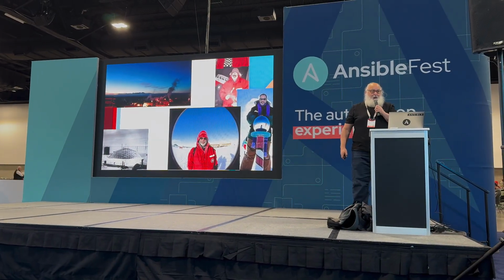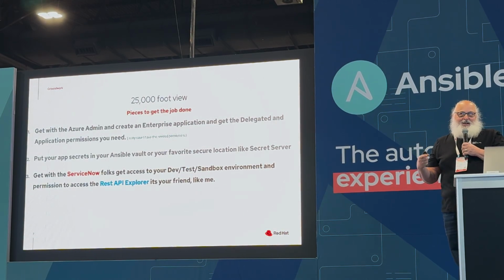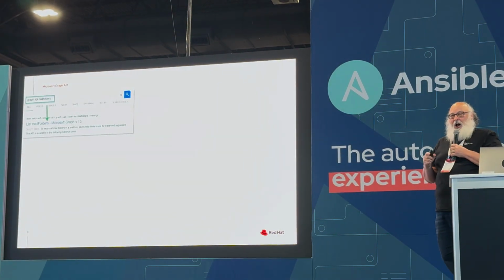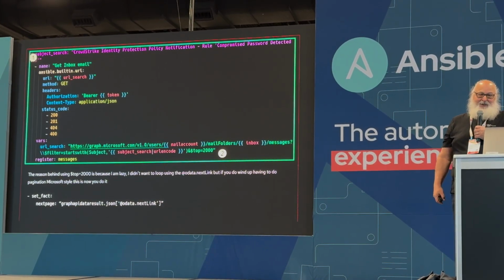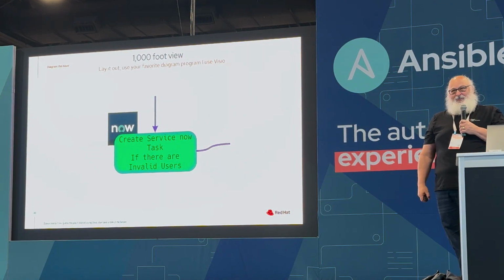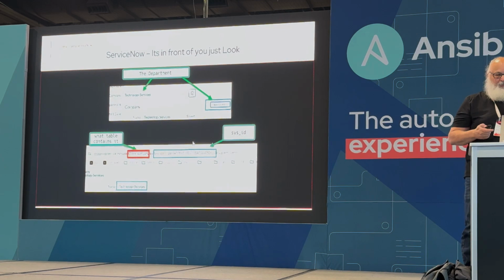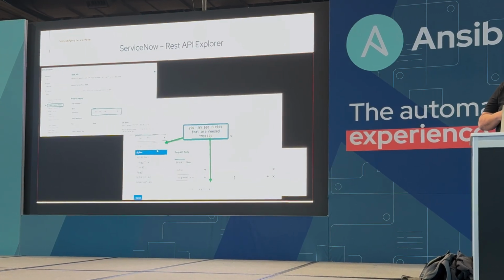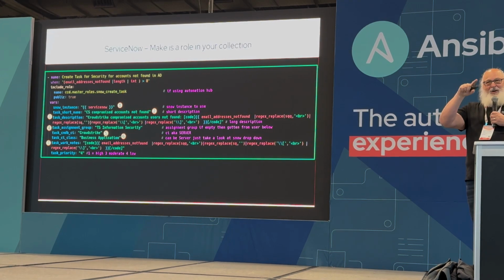City of Denver: Demystifying ServiceNow and Graph API: Making them work for you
This was presented at Ansiblefest 2024!

Watch this session for an in-depth look at how to use the ServiceNow application programming interface (API) and Graph API with an Ansible Playbook to process emails sent by Crowdstrike to a service account. You’ll learn how setting up the basics of authorization and calling the ServiceNow or Graph API via a Uniform Resource Identifier (URI) simplifies the rest of the email process.

Speaker: Hailaeos Troy
IT Automation Architect, City of Denver

Hailaeos "Holly" Troy is an IT expert with a passion for automation. Beginning his career at Prime Computer 38 years ago, he quickly became an innovator. From 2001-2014, he was part of the U.S. Antarctic Program (USAP), enhancing IT for extreme conditions at the McMurdo and South Pole Stations. Holly then worked on Linux at Denver University for 5 years and became a Puppet Master. He now leads Ansible and automation projects to streamline operations for the City and County of Denver.